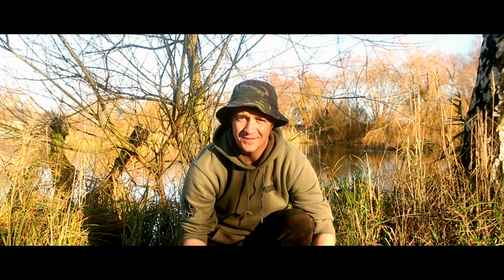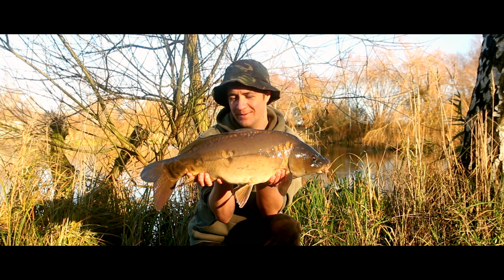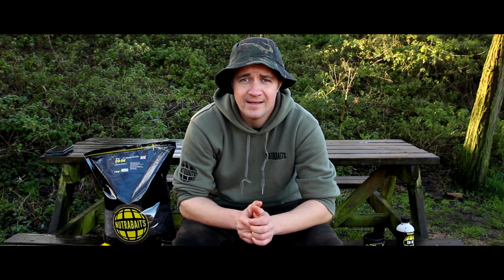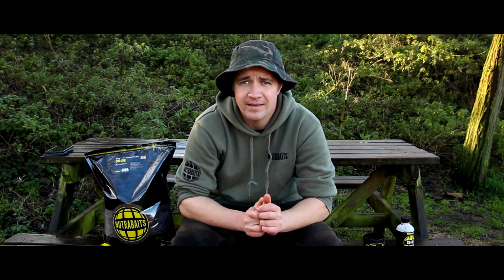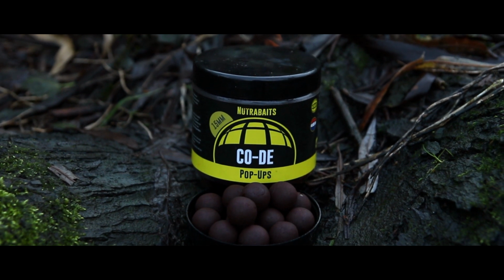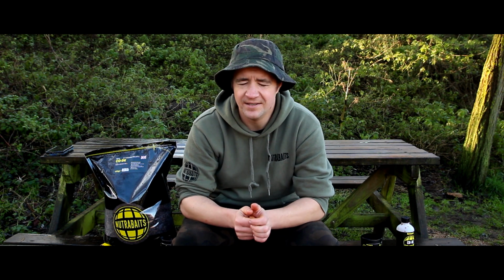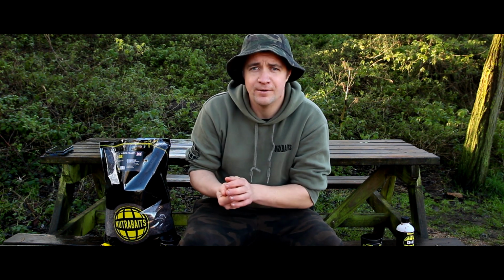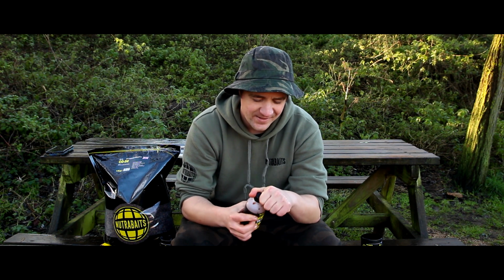Nutrabaits The CO-DE - A Quick Look at the Soon to be Released Bait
This week i headed to East Delph lake for a quick session on the Front lake to try out and take a look at the new bait to be released from Nutrabaits in the new year! The CO-DE part of the new secrets range.